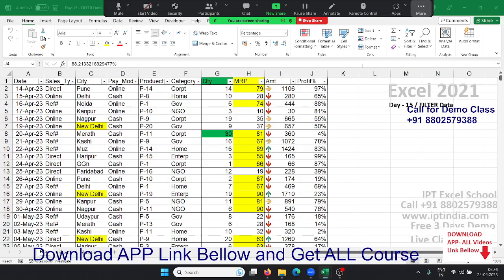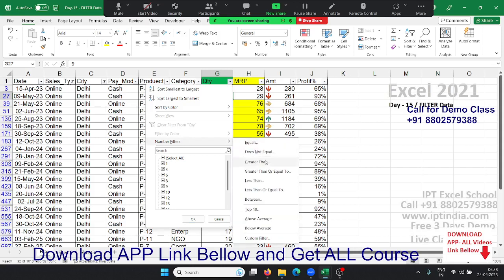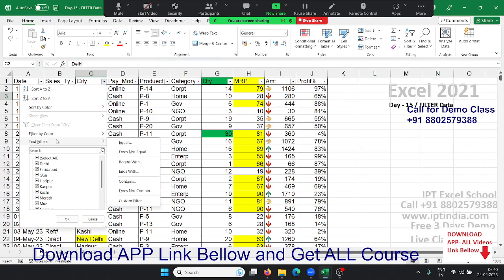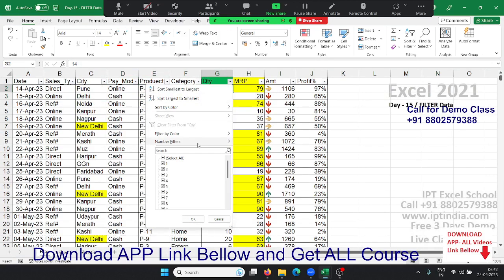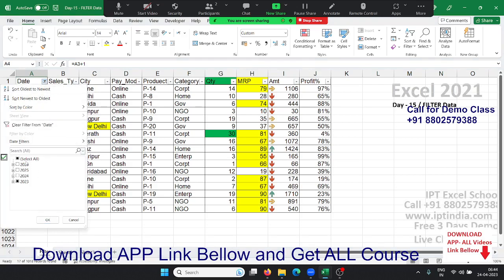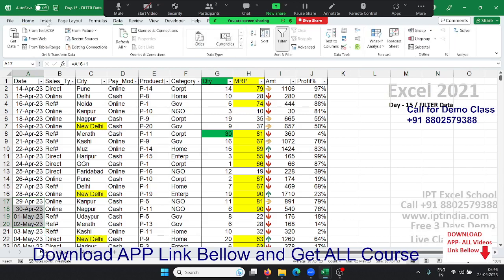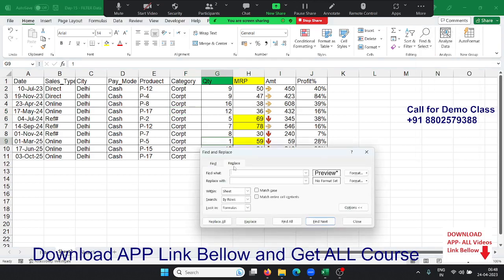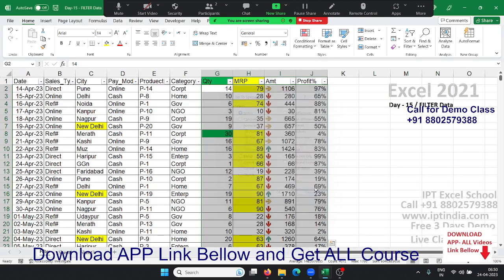Filter in Excel 2021 - Advanced Filter Classes - Excel24